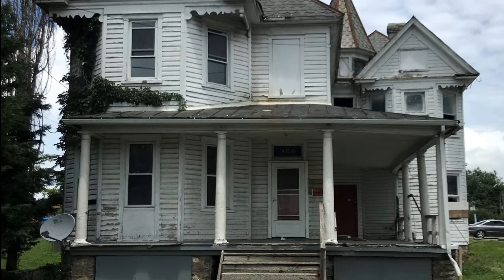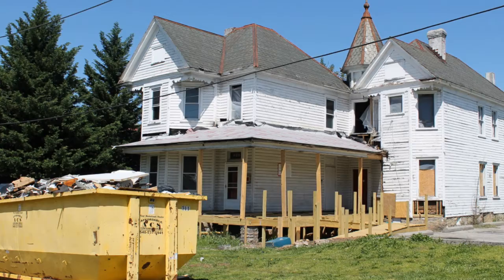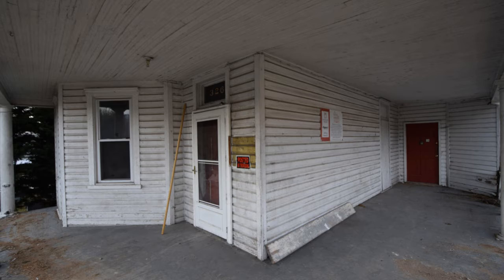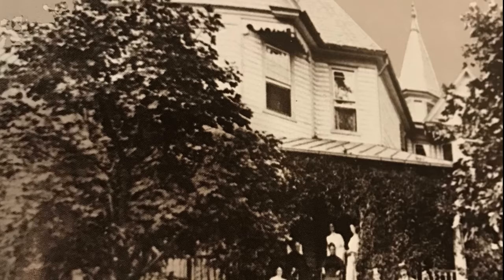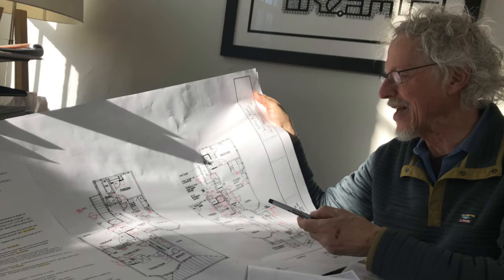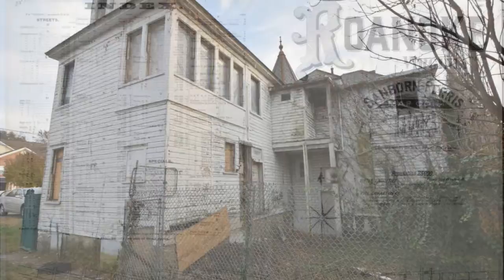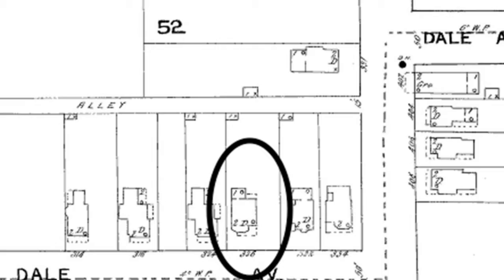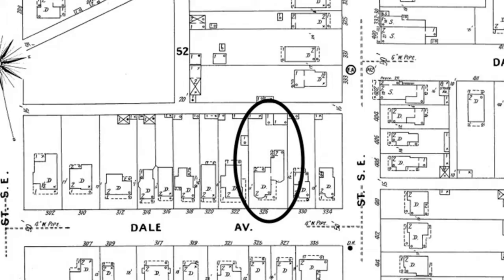Architectural Minute Vol. 2 Unique Floor Plan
Exploring the unique floor plan of 326 Dale Avenue in the Belmont Historic District.

Photography:  Restoration Housing and Digital Precision Photography